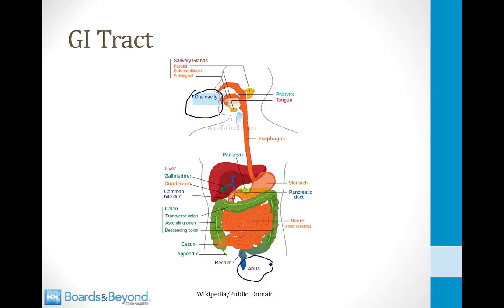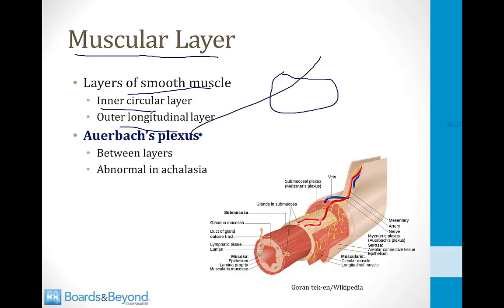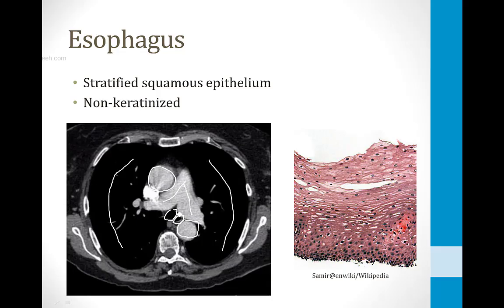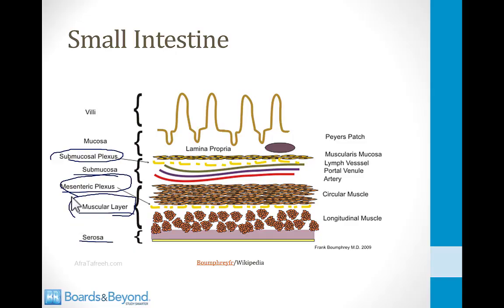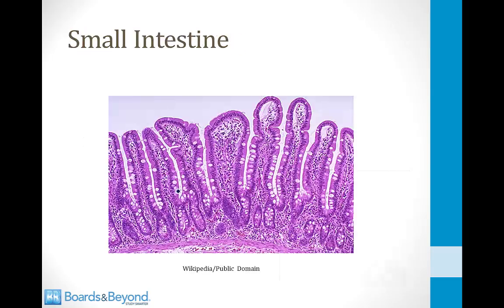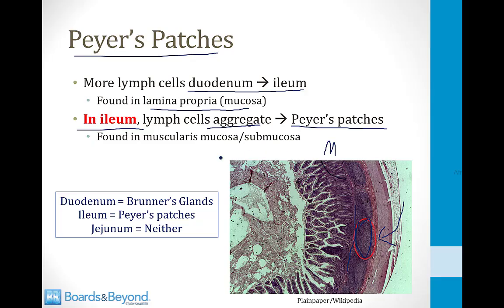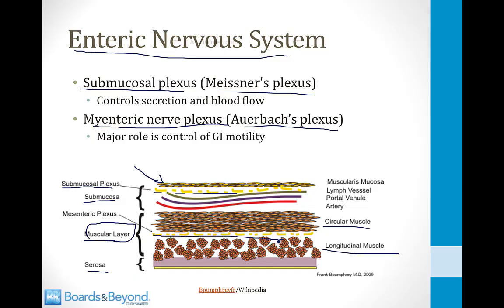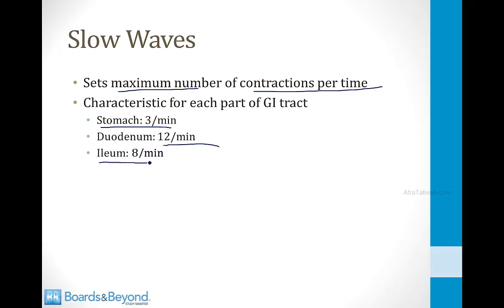Gastroenterology 1 Anatomy 4 Gastrointestinal Tract